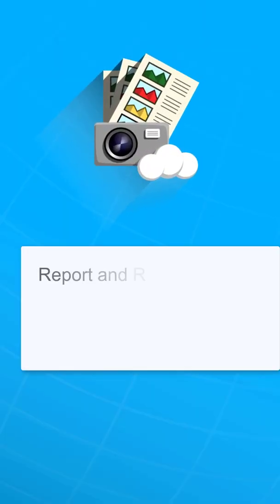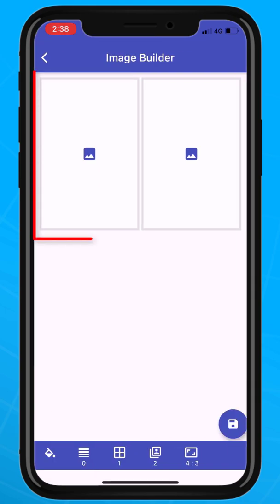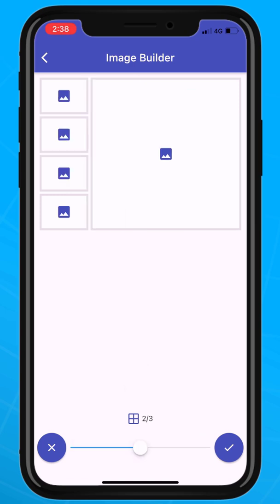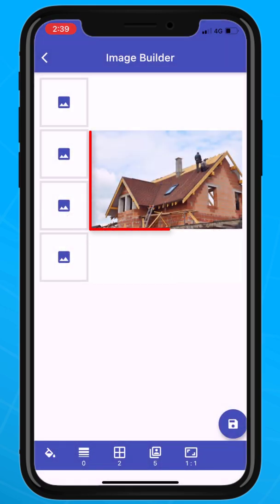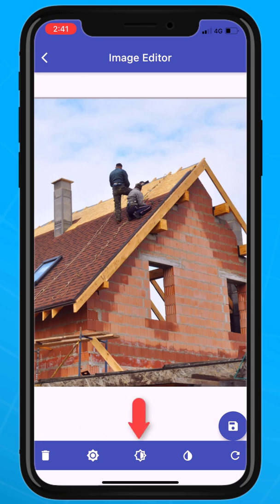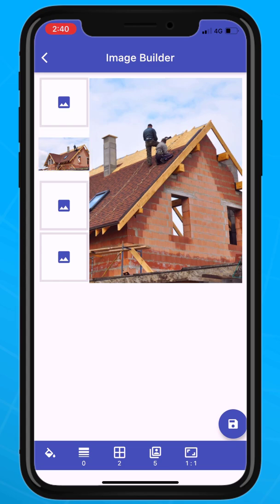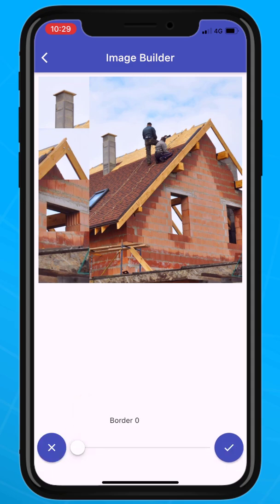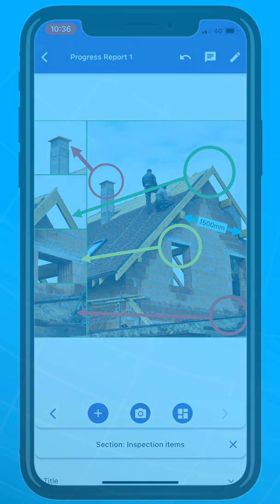How to combine multiple images using Report and Run: Integrate (2021) Feature Walkthrough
Report and Run: Integrate (2021) includes image builder. An exciting new way to combine up to 6 images into one. You can use this feature to create before and after images, an over and details images, or a comparison. This video gives you a tour of some examples and shows you how to create your own.

** chapters **

(0:00) Intro
(0:12) Sample images
(0:28) Setting the layout
(1:12) Adding images
(1:28) Editing the image
(1:53) Cloning the image
(2:29) Adding finishing touches
(2:50) Adding annotations
(2:48) Outro

 *** Introduction to the Web portal ***

Report and Run is available on iOS, Android and now the web. It allows users to create professional PDF reports from their phone. The quick learning series teaches new users how to create and send their first report. The app can be used in construction, engineering, cleaning, logistics... basically it can be used by any professional or team that needs to send professional photographic reports.